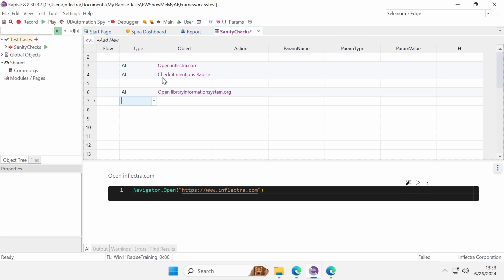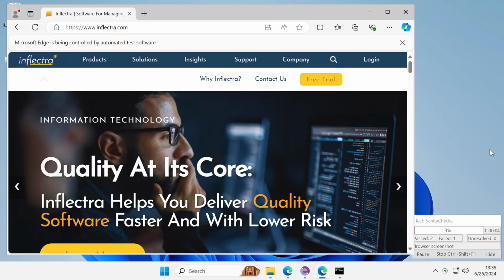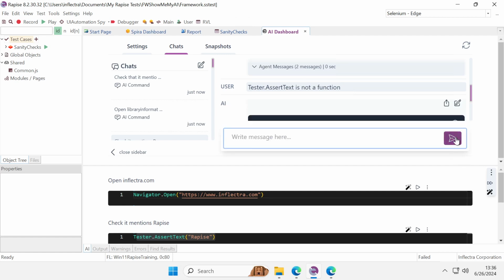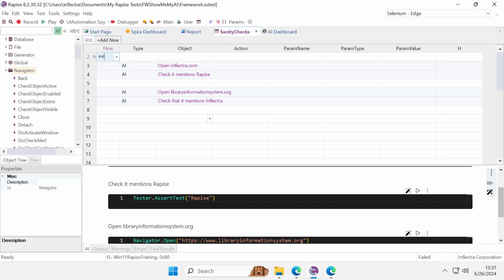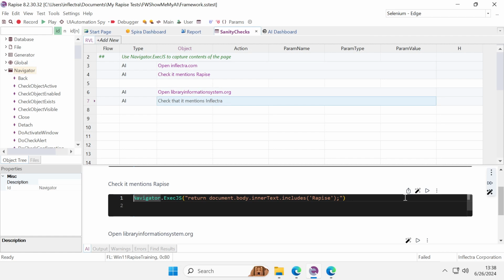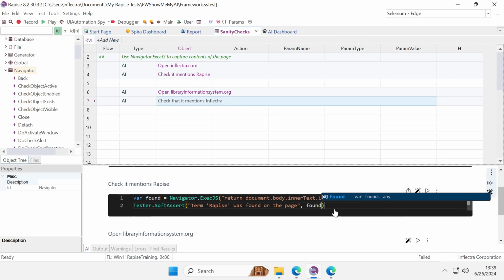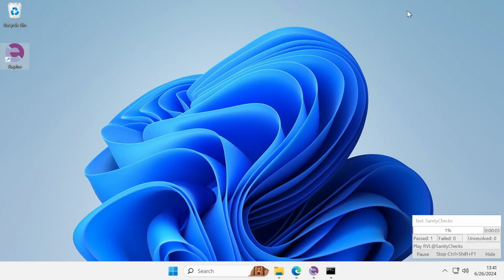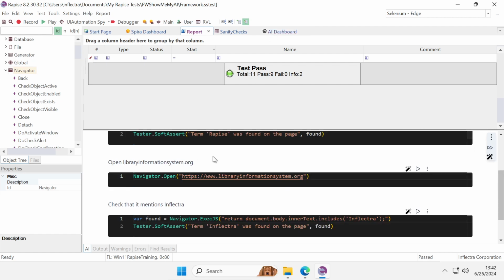Rapise AI 02 - Chat and Manual Editing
Chat panel. Manual editing